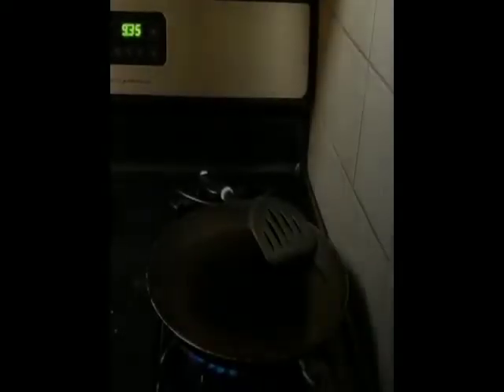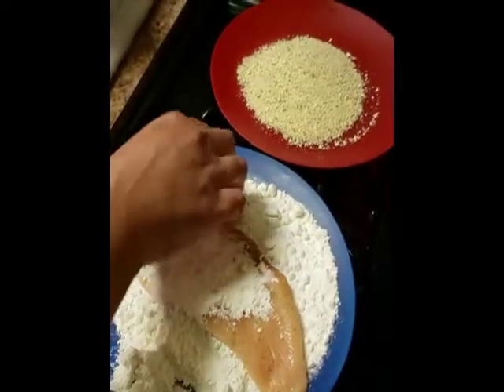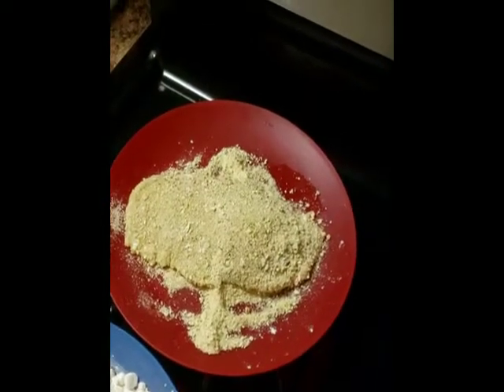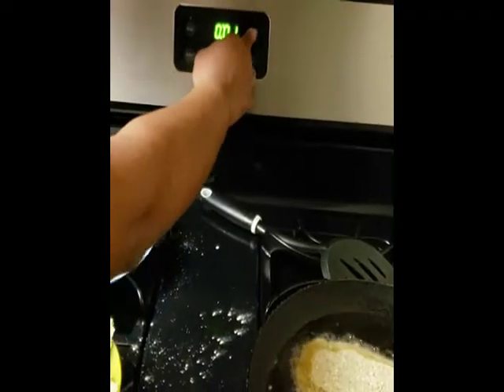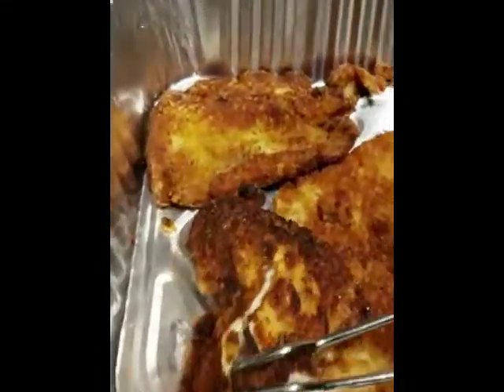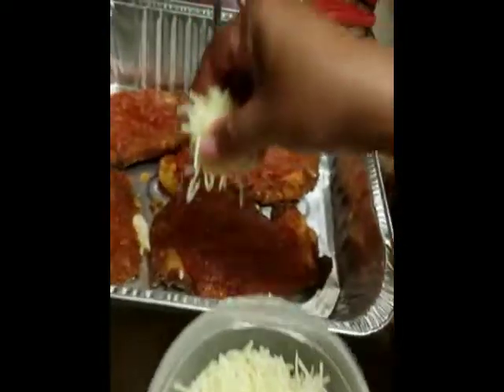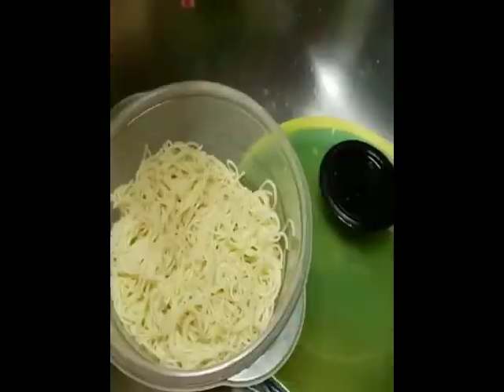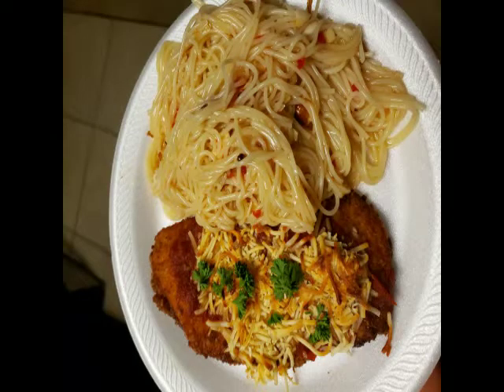Cooking with Shareen Nicole! Chicken Parmesan & Pasta Mmm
hey guys and gals thanks for joining me on this cooking video chicken parmesan & pasta. it really was delish minus the parm cheese i use to make it with lol! Anywho, pls make sure to give me a big thumbs up if you like this episode of cooking with shareen nicole!

Hey Guys & Gals👋 feel free to shop my eBay store!
👇👇👇New Items added almost everyday!

hey guys and gals what's going on🤗🤗 thanks for joining me on another video! 🤔 I'm starting to think you guys don't read my description box😅 LOL😅 but for those of you who do, thank you and hopefully you keep on watching!

I will be having a giveaway soon once I reach 200 subscribers! thanks again!

Let me know what kind of video's you wanna see more of?

Please send to:
Shareen Nicole